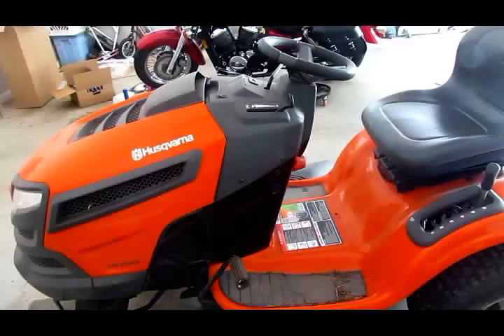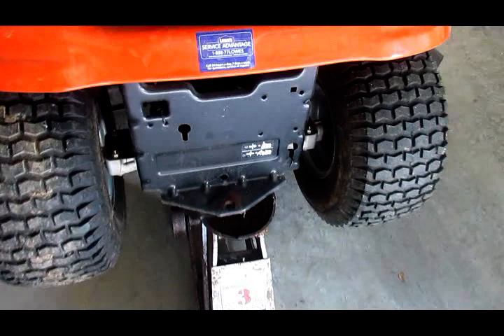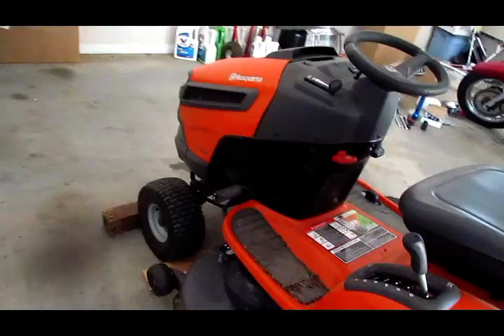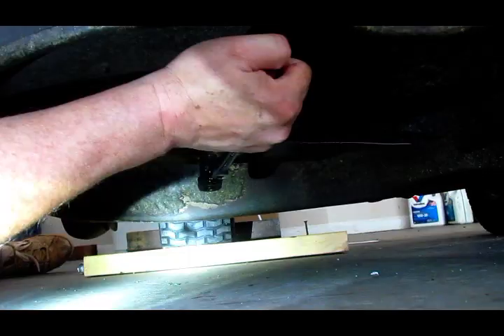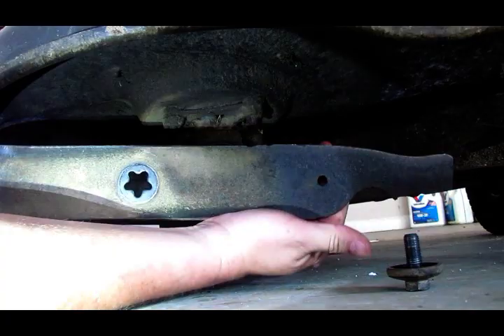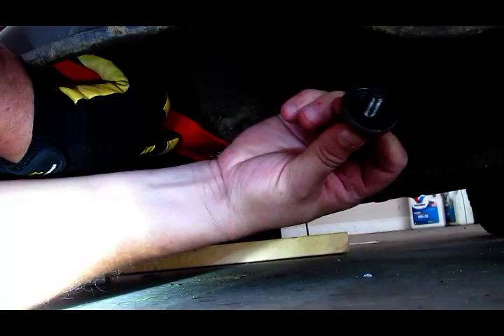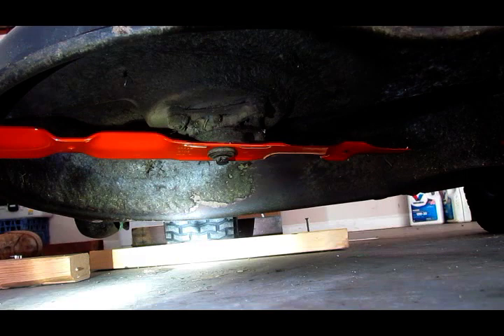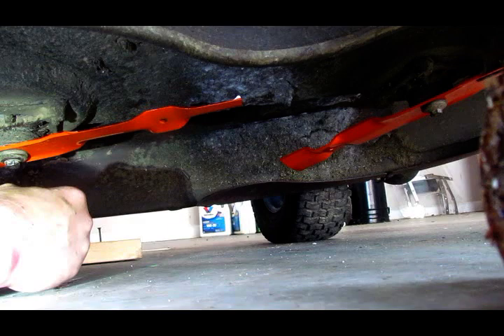Husqvarna YTH22V46 Blade Change - change your yard tractor blade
OEM Blades
Husqvarna YTH22V46 Blade Change.  Easy blade change on a Husqvarna lawn tractor.  Job takes about 20 minutes start to finish.  You can change your lawn mower blade yourself and save money!

Photo/Video/Audio Equipment I use:
Canon Rebel SL3 (250D) camera
Canon 55-200mm STM lens
Deity D3 Microphone